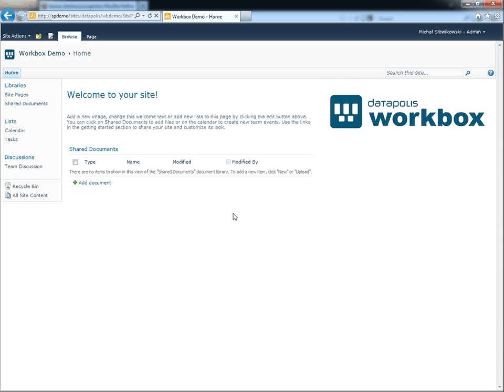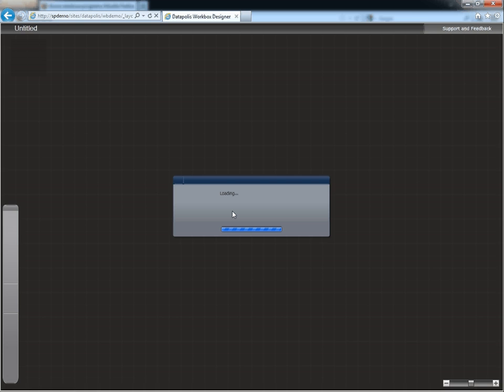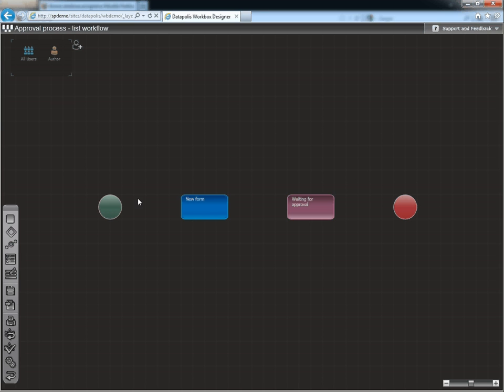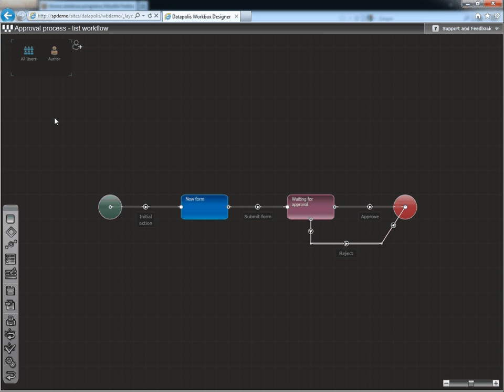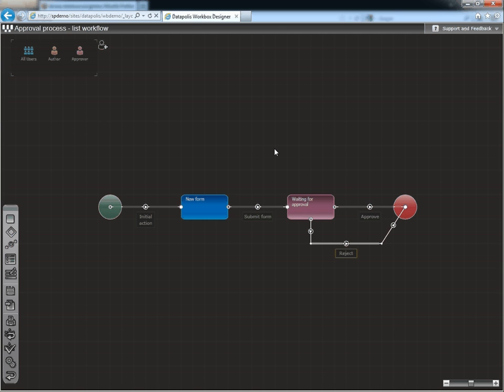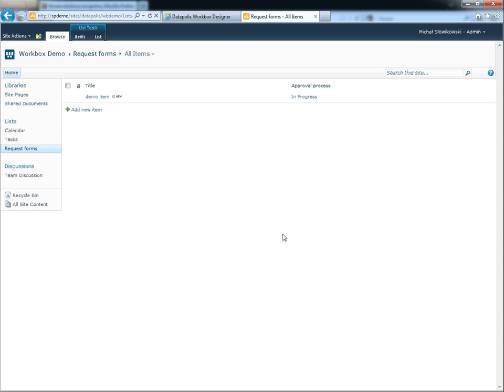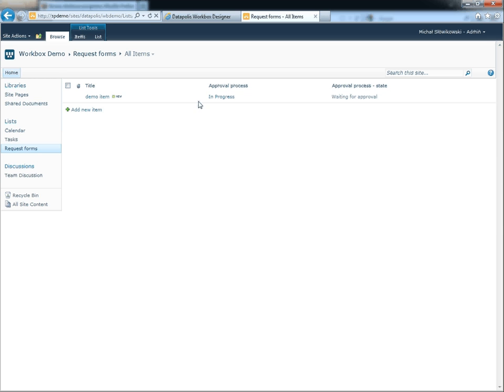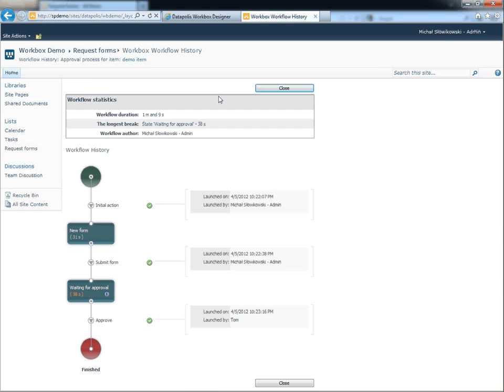Learn how easily you can build and deploy workflows with Datapolis Workbox (part 1)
Learn how easily you can build and deploy workflows with Datapolis Workbox